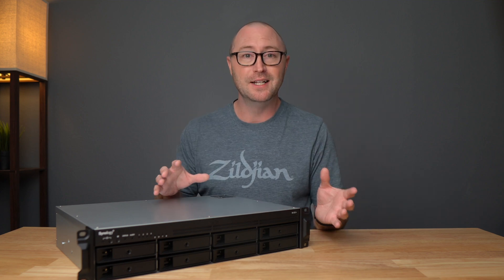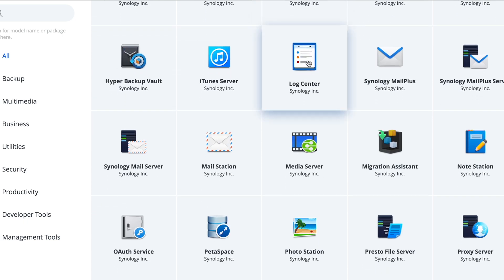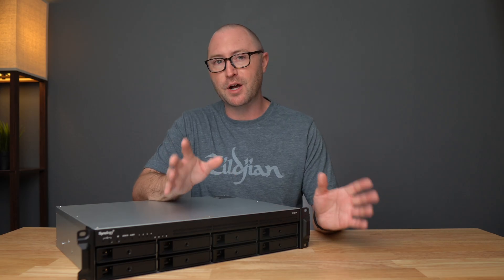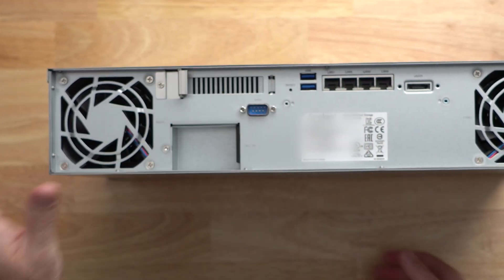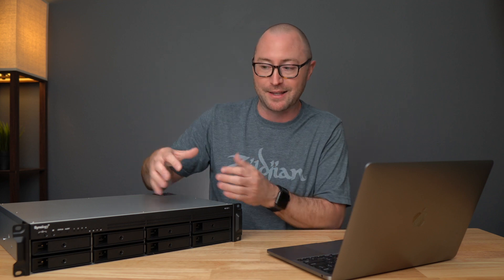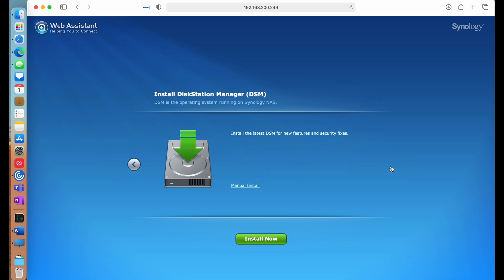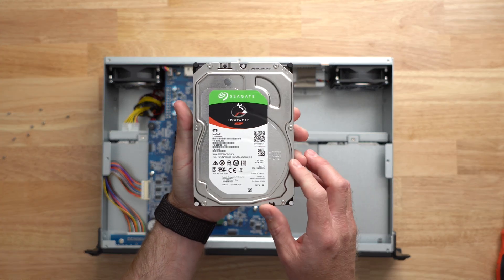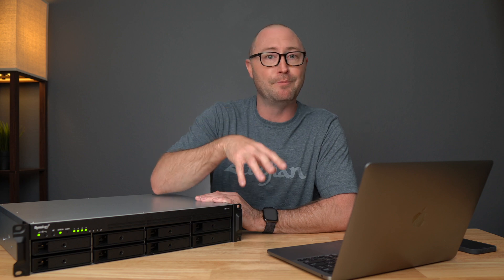Synology RS1221+ Upgrade and Migration from DS420+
Today I am upgrading to the Synology RS1221+ NAS from the DS420+ and migrating disk drives.

IronWolf NAS drives

NASs Mentioned👈
Synology RS1221+
Synology DS220j
Synology DS420+
Synology DS1821+

Memory Upgrade for Synology

My Rack UPS
My 8U rack
16 port switch
Patch Panel